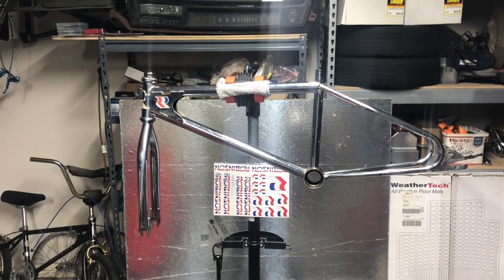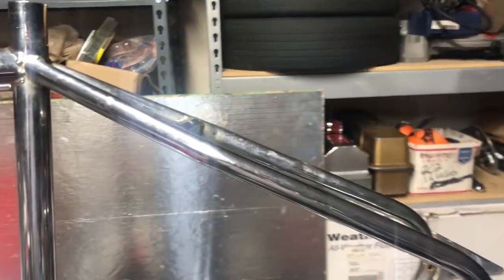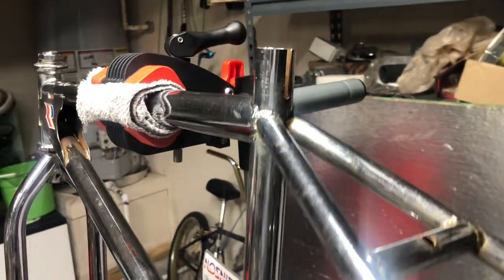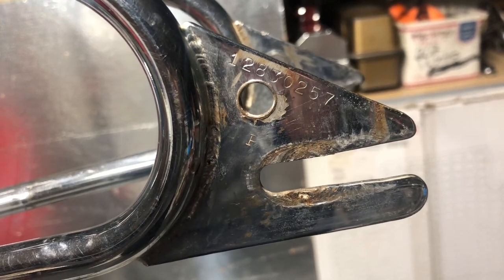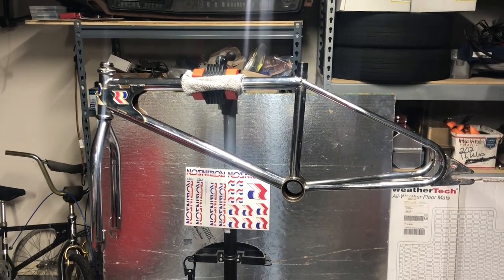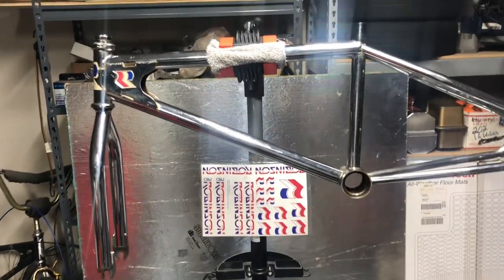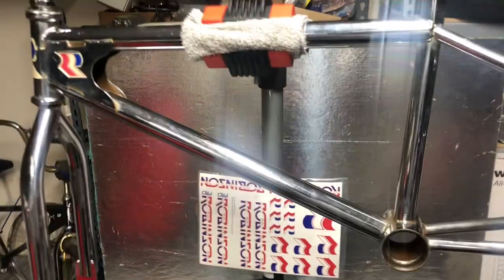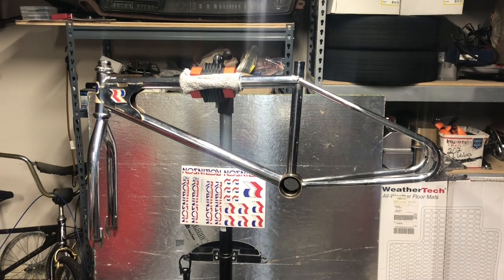1983 Robinson Pro